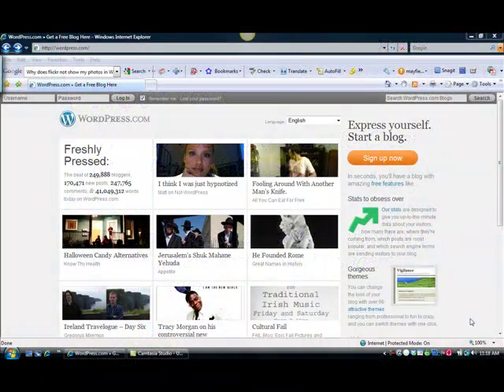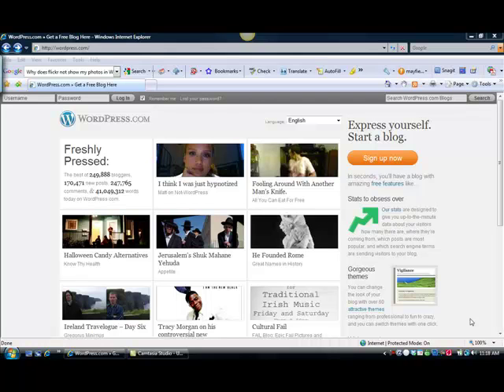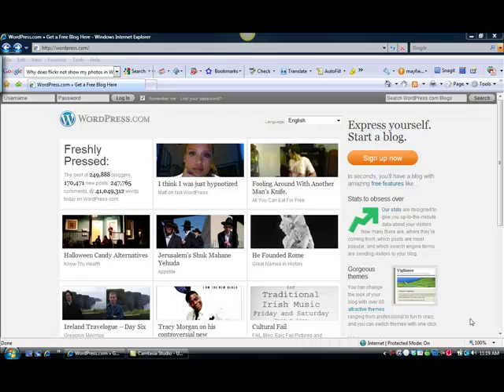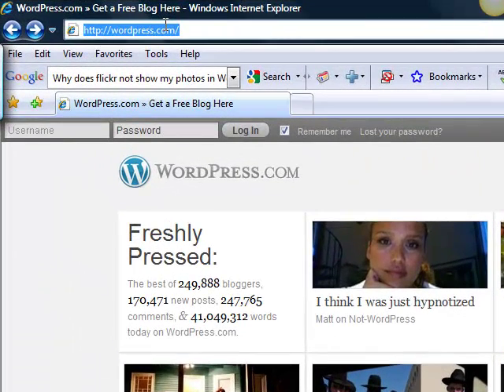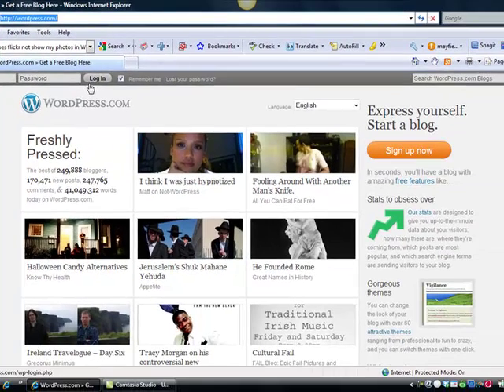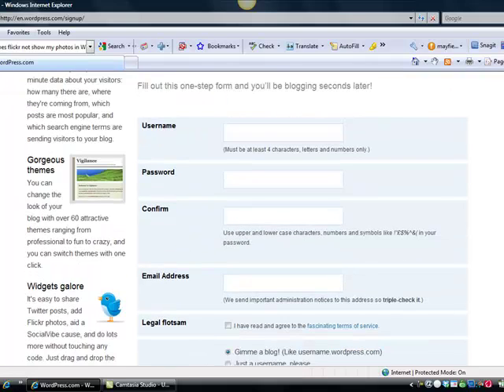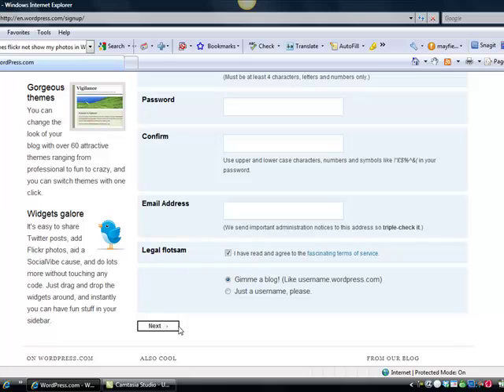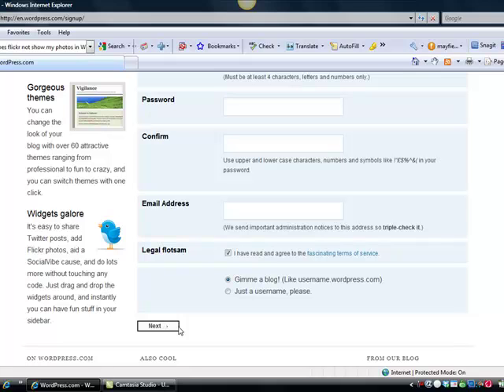Lesson 1, Using WordPress to Create a Recruitment Web Site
In this video, you will learn how to begin creating a "Recruitment" Web Site using WordPress.com